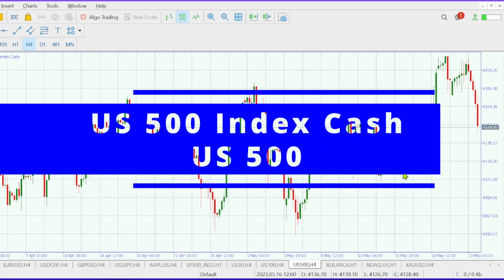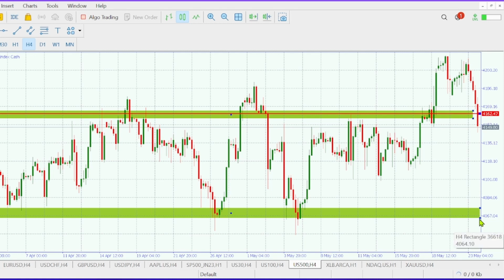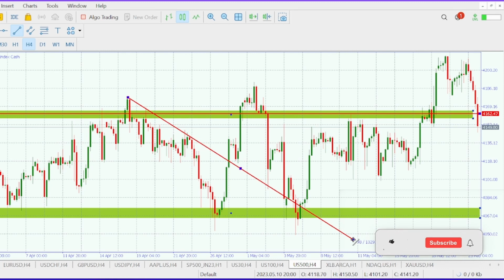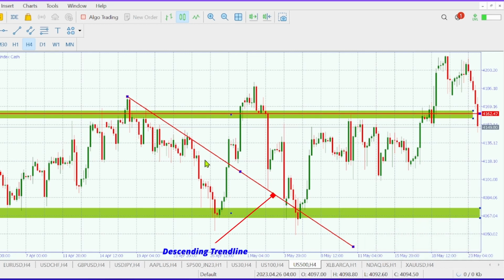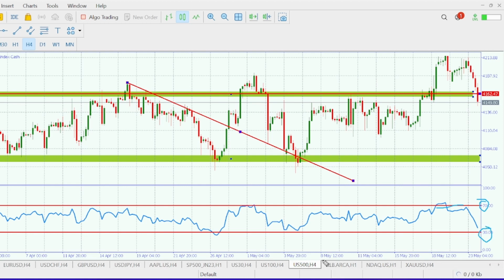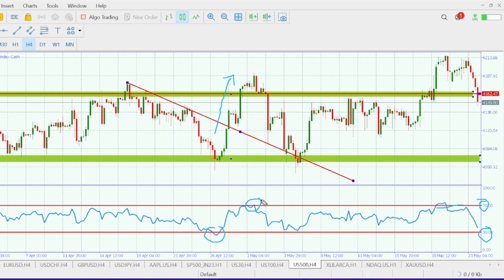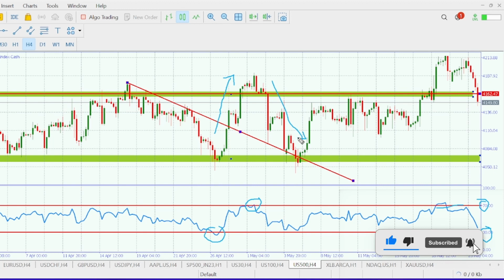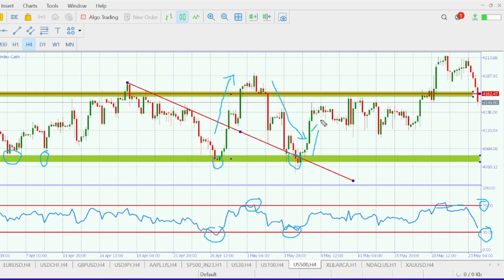How To Use RSI The Right Way In Forex Trading | Technical Analysis Beginner's Guide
Pure Price Action Trading is the best way I have found to create profitable trading opportunities. If done correctly Price Action Trading can not only set you apart from other traders. But, it can also dramatically increase your likelihood of becoming a consistently profitable trader. So, I hope you enjoy this easy 3-step process that I use to profit from Price Action Trades!

So we decided to make a video that explains the first things traders need to know in an easy and accessible way. Demonstrating with trading expert, Samuel Mainer guides you through the meaning of the first terms and actions that you'll come across. These are always at the base of the skills all knowledgeable traders have and need to take on the markets.

At Trade Savvy FX Coaching, we provide an execution only service. This video should not be construed as investment advice. Investments can fall and rise. Capital at risk. CFDs are higher risk because of leverage.

New Videos